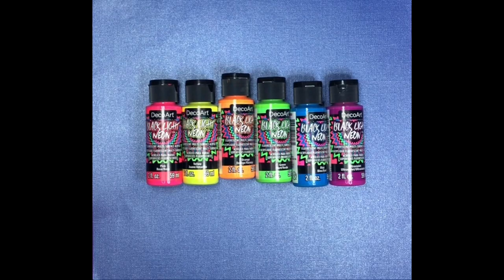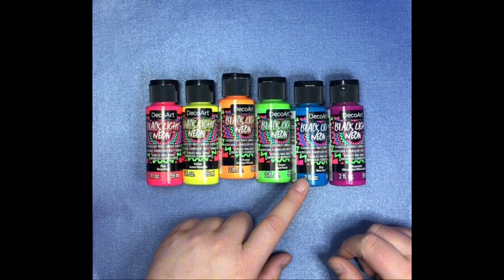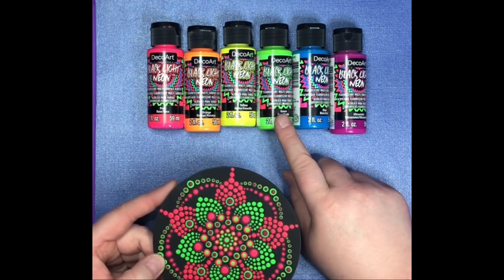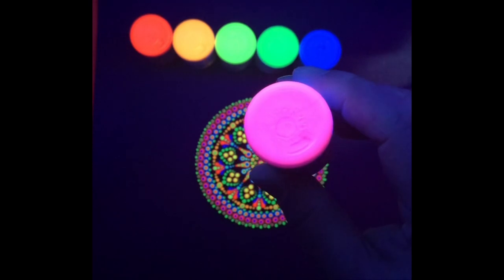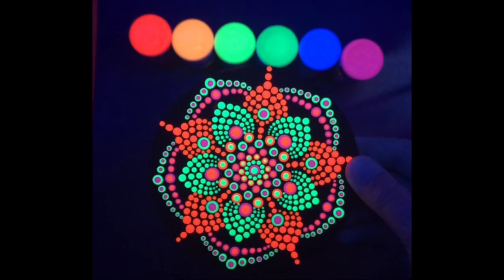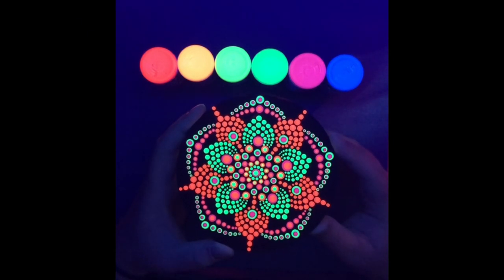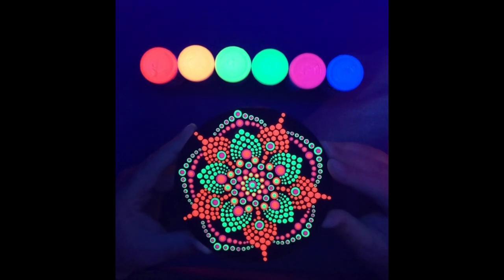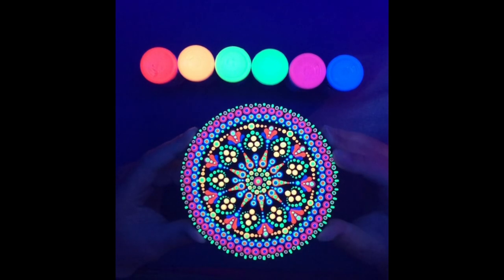It’s black light baby!!! 😂 Testing DecoArt's Neon Acrylic Paint |Dotting Project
I just got this paint and wanted to test it out for my neon dotting project￼. It has good consistency, everything you would expect from DecoArt acrylic paint. It was fun to see the end result under a black light!

Here is the Amazon link to some of the products I use for dotting